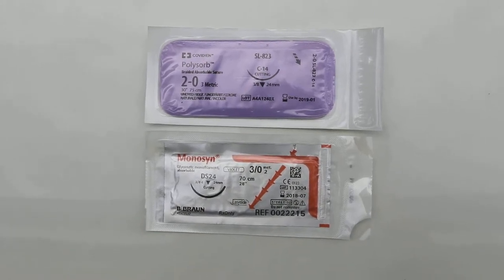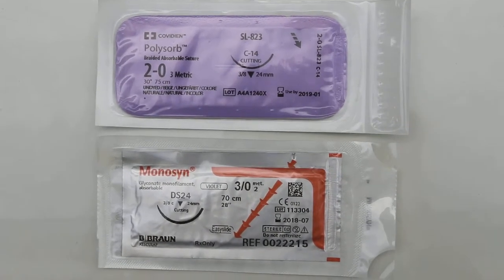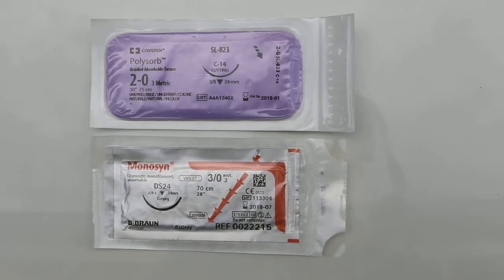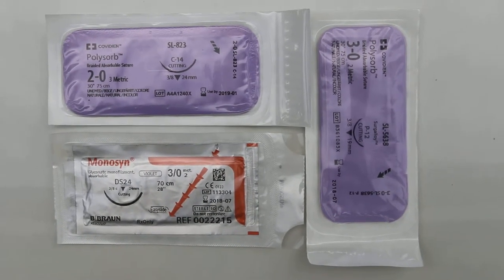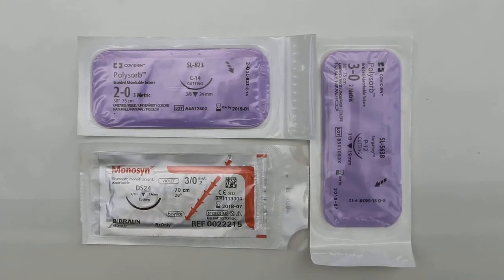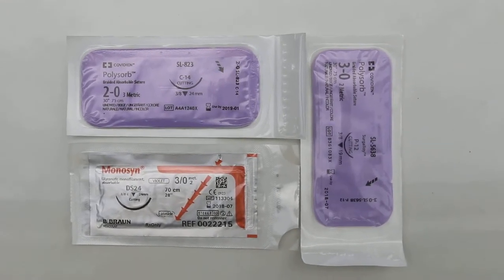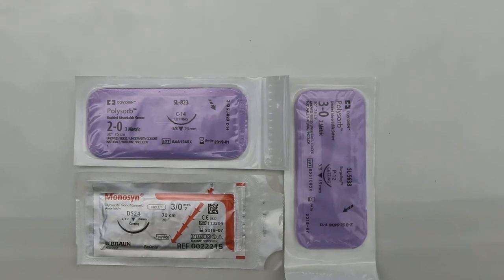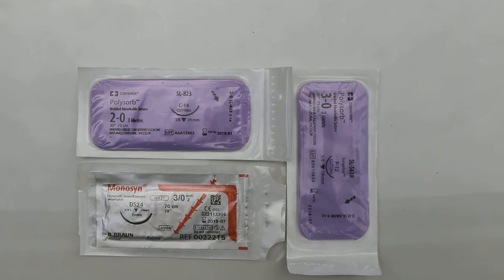Absorbable sutures used for neuter at Toa Payoh Vets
One packet is sufficient to neuter a dog. Usually 3/0 is used.